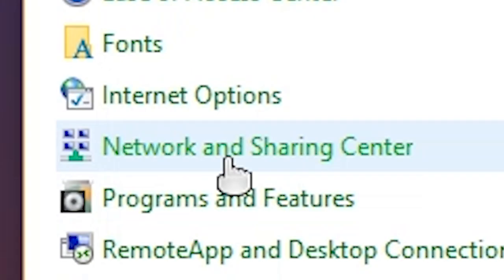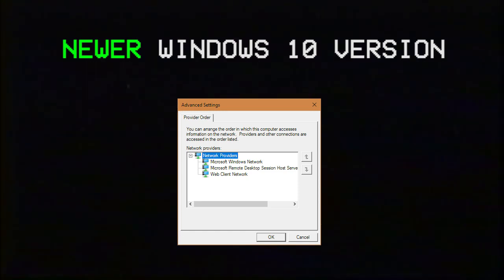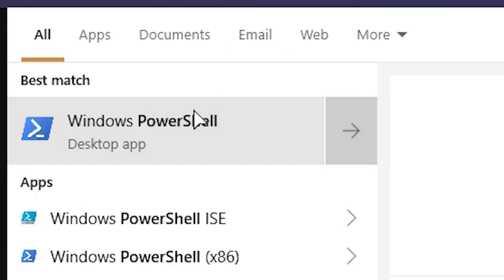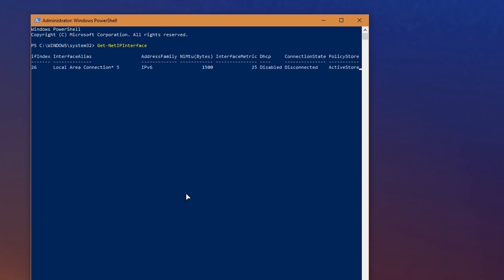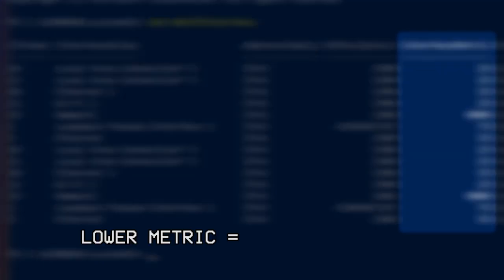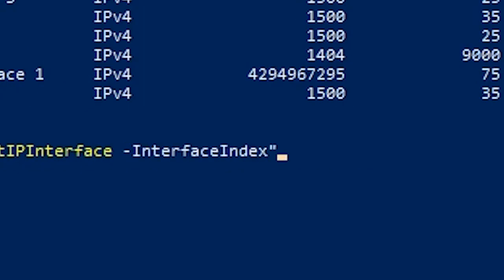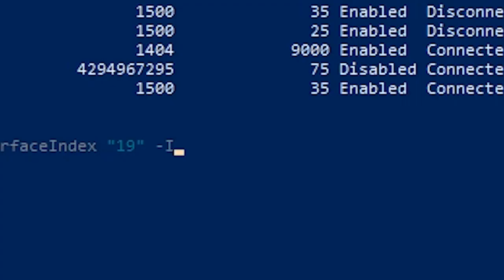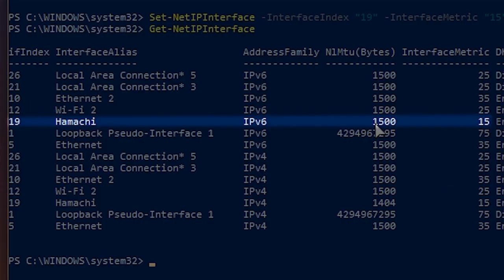TUTORIAL FOR PLAYING SR2 WITH HAMACHI - 2019/LATEST WIN10 WAY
most of them are outdated due to win10.

guy screaming: Matt1010